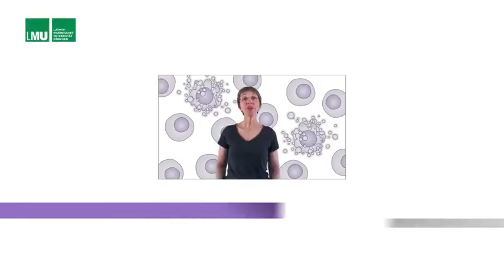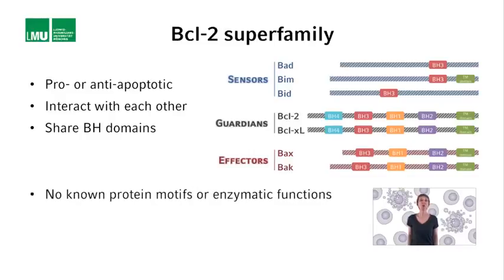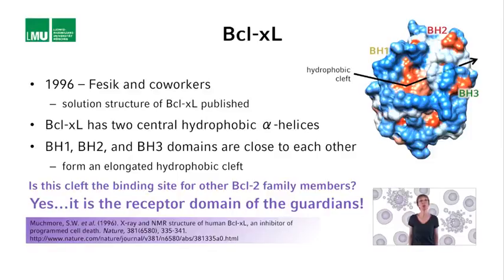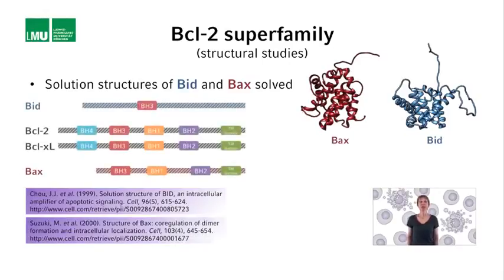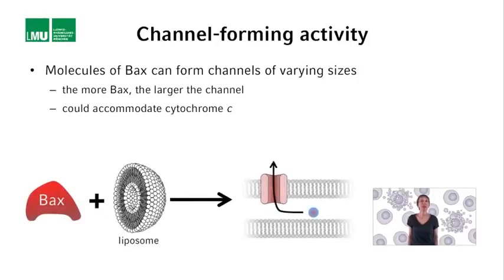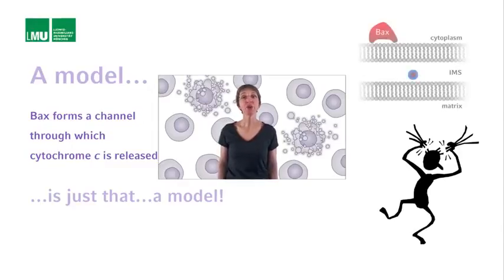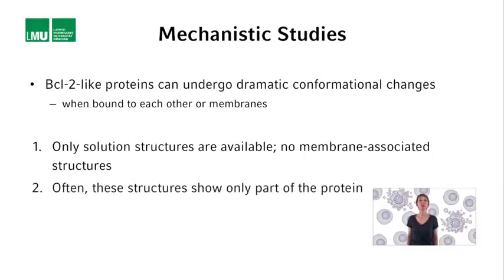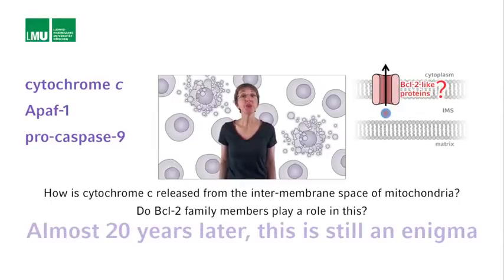4 3 Lecture 3 Structural analyses of Bcl 2 family members 16 01